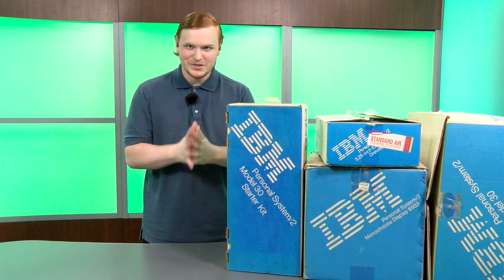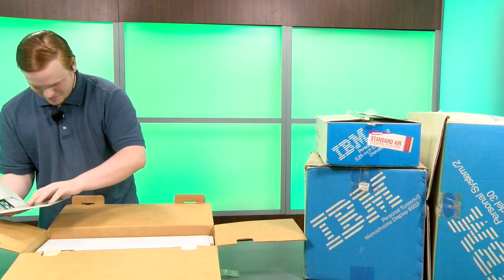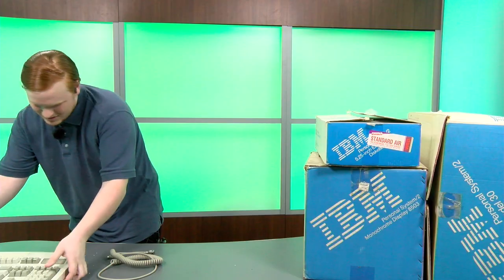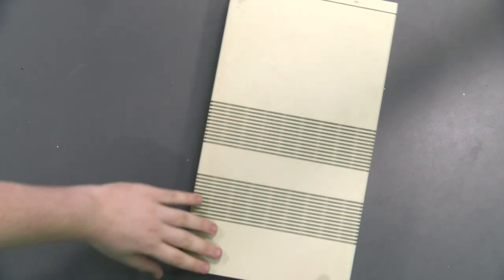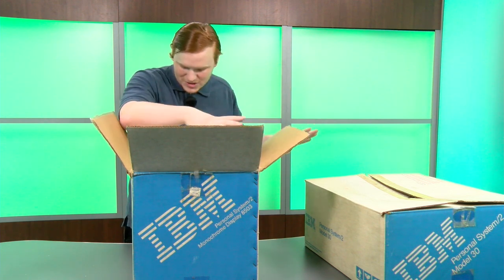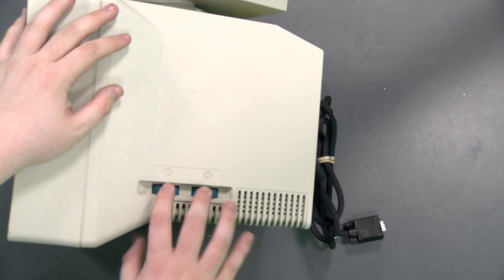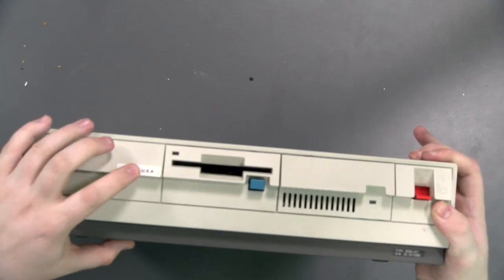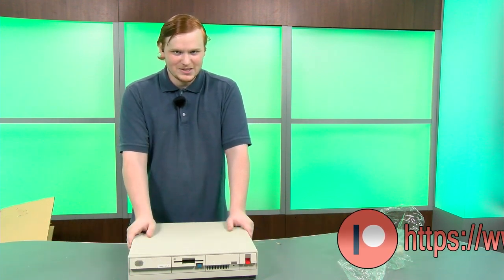IBM Personal System/2 Model 30 Unboxing - Tech Retrospective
The Personal System/2 or PS/2 is IBM's 3rd gen personal computer system, that started shipping in 1987, and replaced the XT and AT systems.  Today we unbox a full IBM PS/2 Model 30 system with all the accessories!   Also included was an IBM 8504 monochrome monitor.